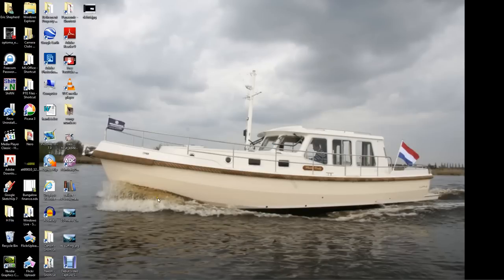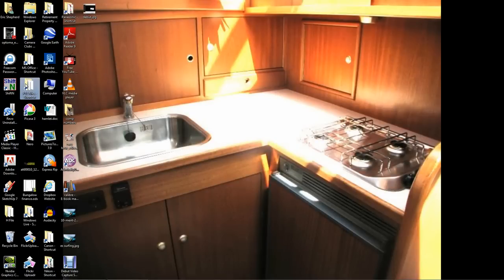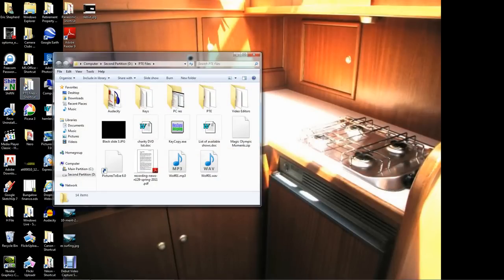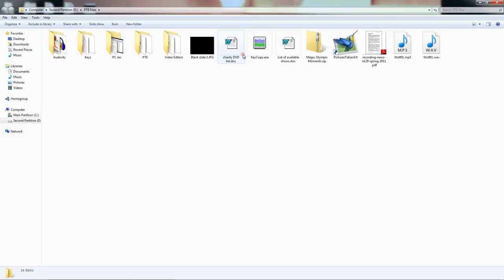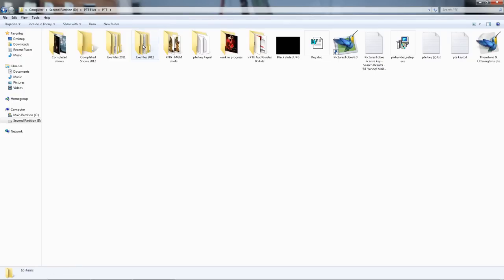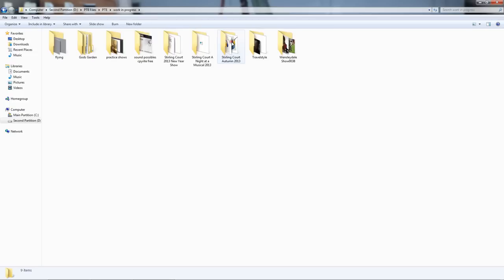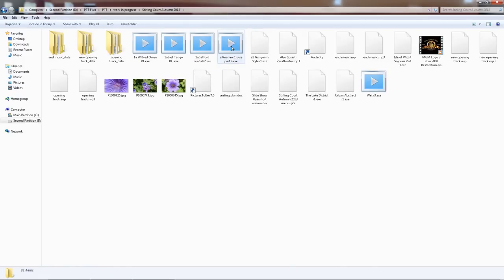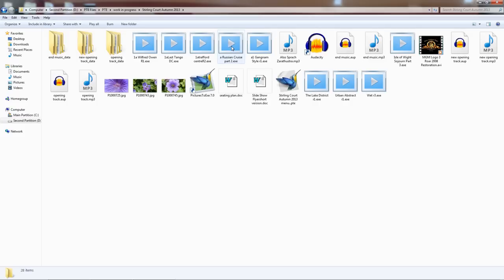Part 3 of the Pictures to Exe Menu Construction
This is a run through of the menu using Pictures to Exe slideshow construction tutorial. The tutorial was made using Debut Video Capture software which unfortunately degrades the quality of the pictures acheived when using Pictures to Exe.